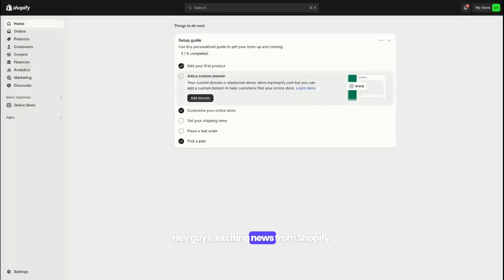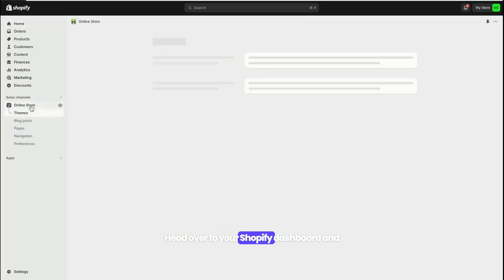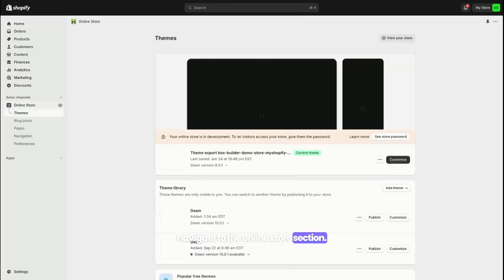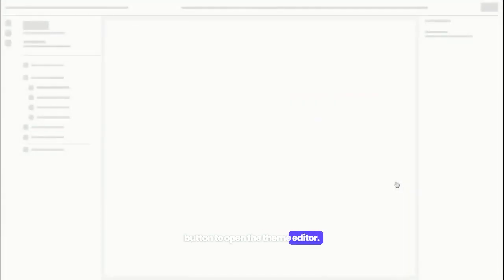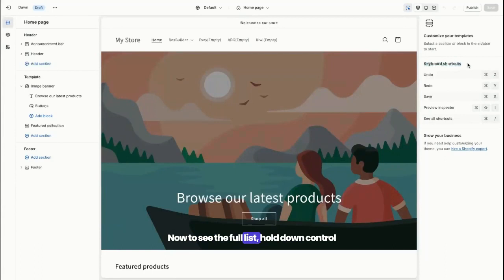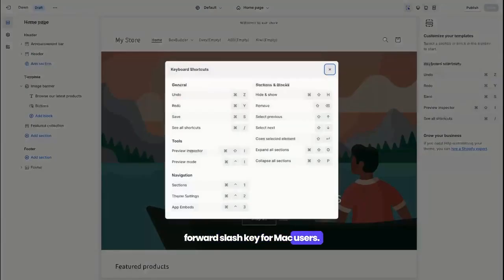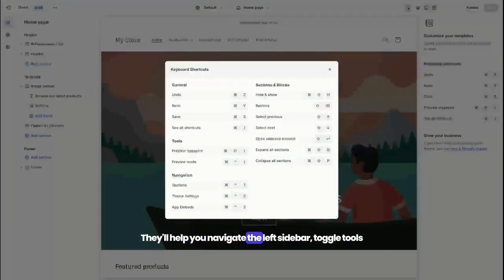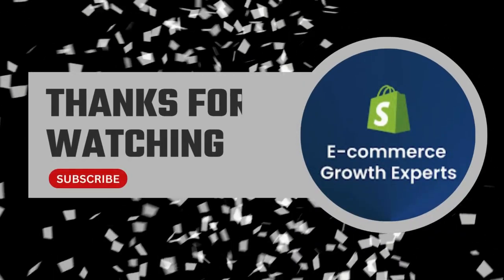Shopify Keyboard Shortcuts for Theme Editor | Use Shopify theme Editor like a Pro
Are you ready to supercharge your Shopify workflow? In this video, we're diving deep into the world of Shopify keyboard shortcuts for the theme editor. Whether you're a seasoned Shopify pro or just getting started, mastering these shortcuts will streamline your editing process and save you valuable time.

🔍 What You'll Learn:

-Essential keyboard shortcuts for navigating the Shopify theme editor like a pro.
-Tips and tricks to boost your productivity and efficiency while working on your Shopify store.

🎓 Who Is This For:

-Shopify store owners looking to optimize their workflow and save time.
-Web developers and designers who want to work more efficiently in the Shopify theme editor.
-Anyone interested in learning how to navigate Shopify's interface like a seasoned pro.